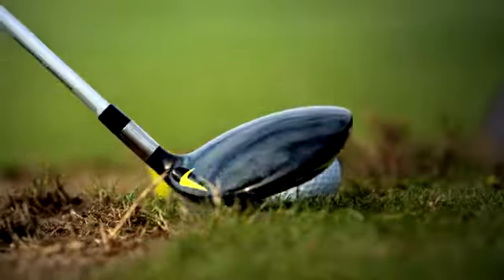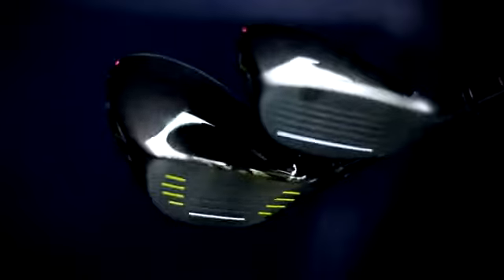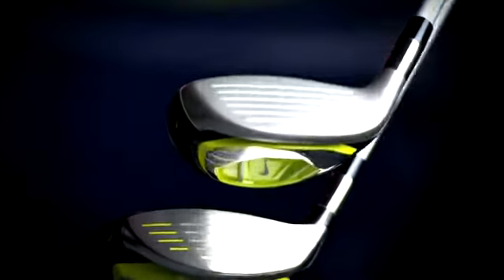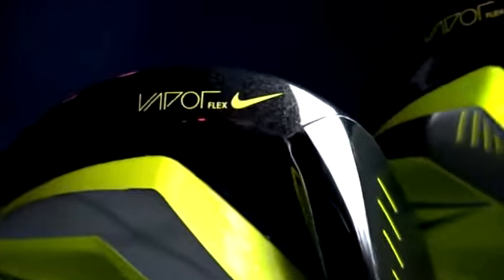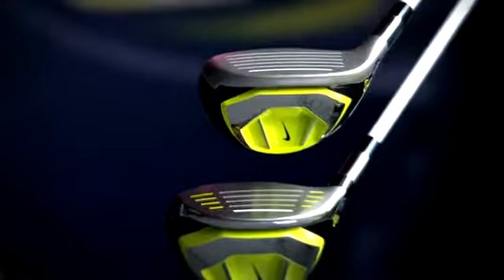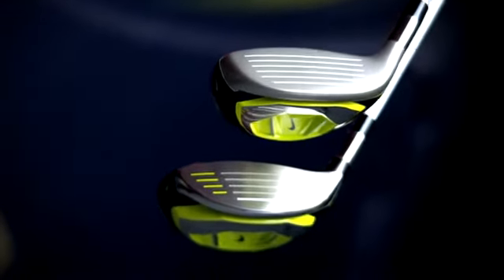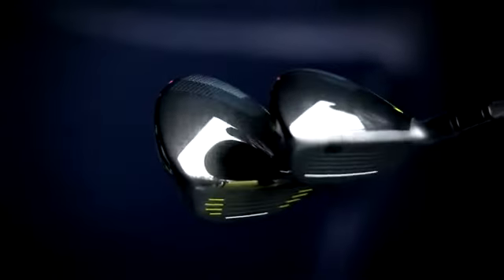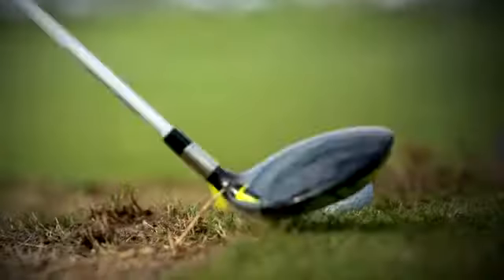Nike Vapor Hybrids & Fairway Woods | PGA Equipment Guide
Nike's Vapor Speed and Flex hybrids and fairway woods for the 2015 season continue Nike's innovation, top-of-the-line design and feel.